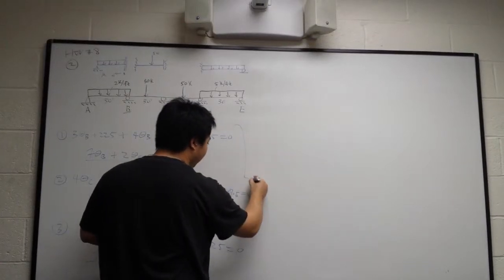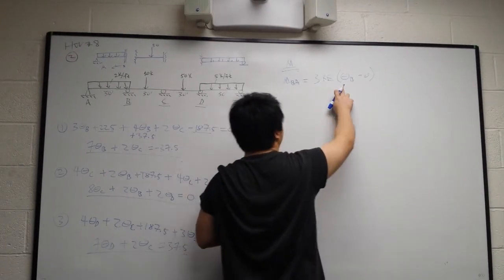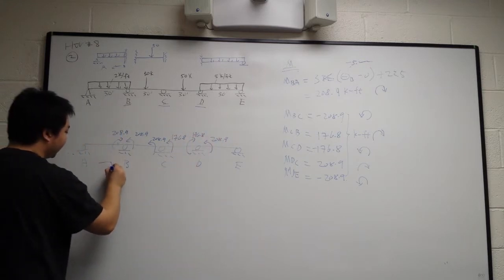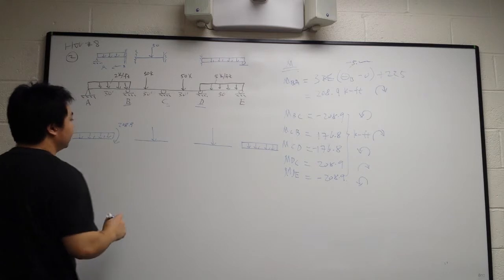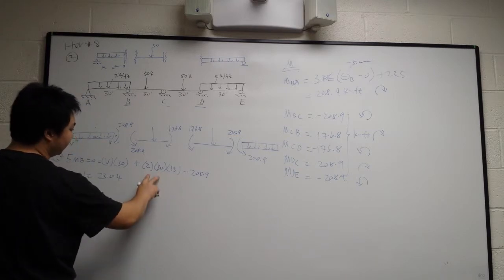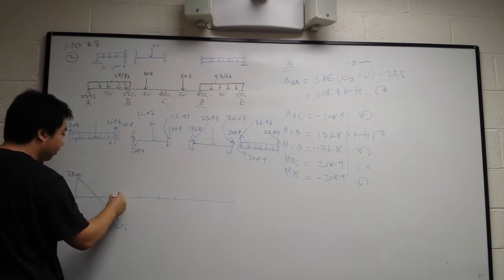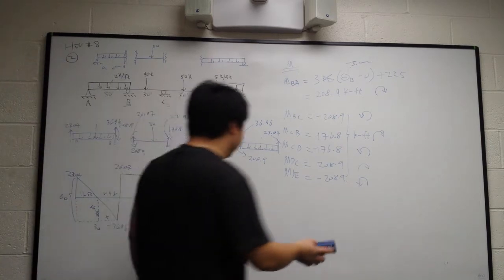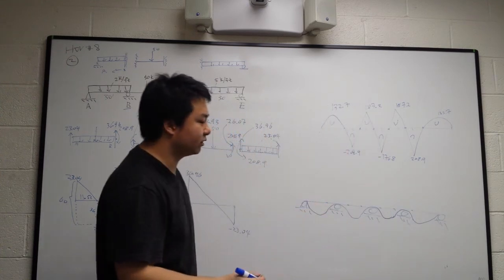HW # 8 - Q2 part 2/2